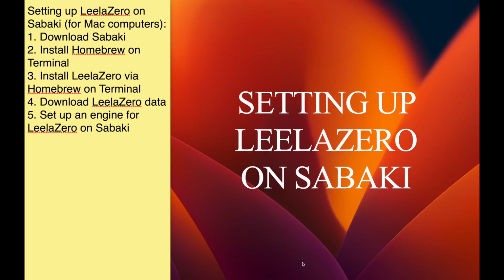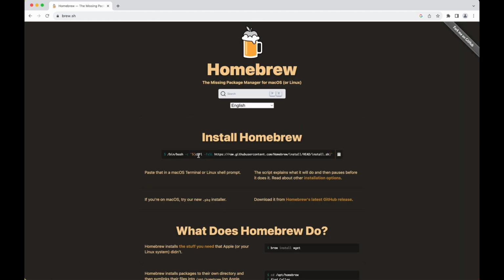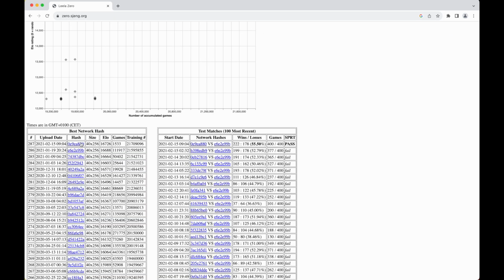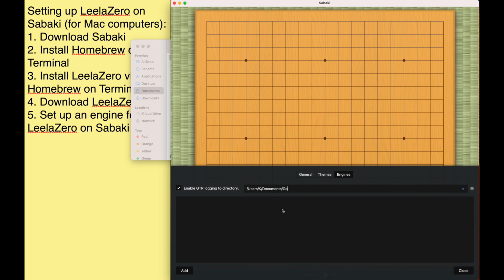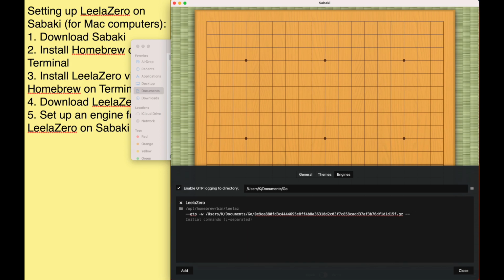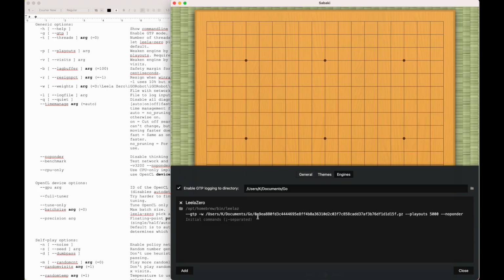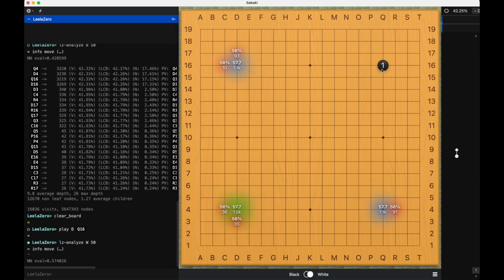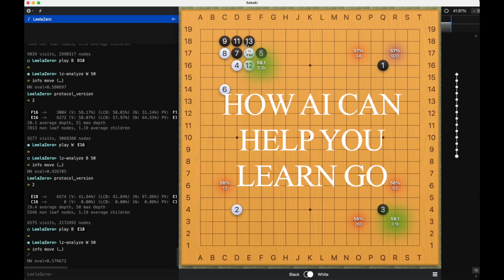Opening - 411 How to Set Up LeelaZero on Sabaki (for Mac computers)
AI can be a useful tool for learning Go! This tutorial goes through all the steps you need to set up the LeelaZero AI on the Sabaki software (for Mac computers).